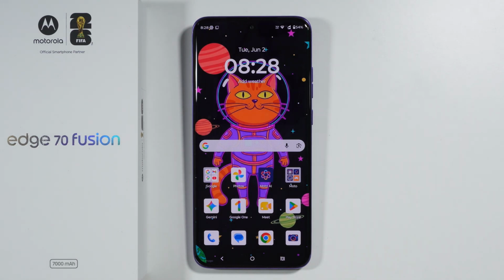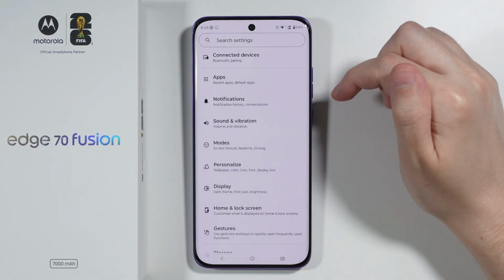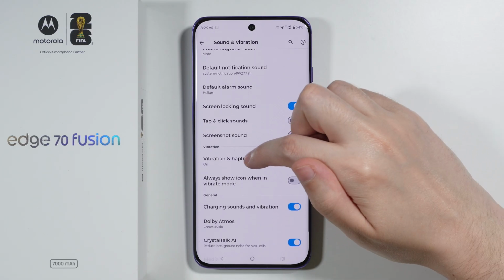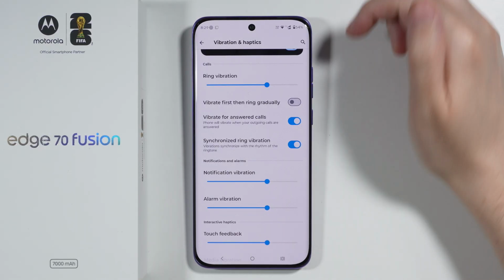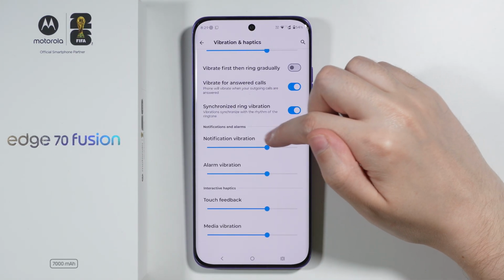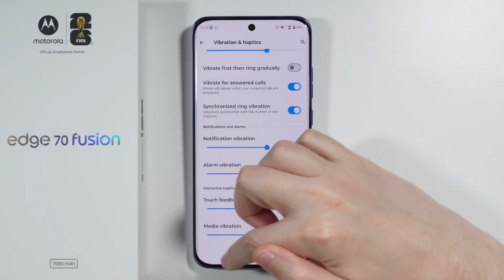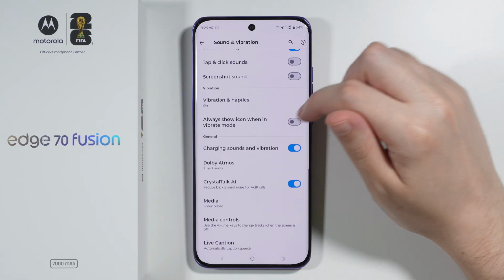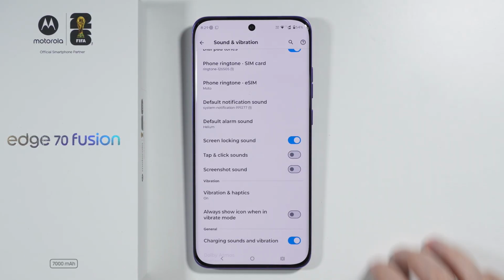Motorola Edge 70 Fusion: How to Find & Manage Vibration Settings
In this video, I'll show you how to find and manage the vibration settings on your Motorola Edge 70 Fusion. You'll learn how to customize your device's vibration patterns and intensity, ensuring that your notifications suit your preferences. Follow along as I guide you through the steps to optimize your phone’s haptic feedback for a more personalized experience.